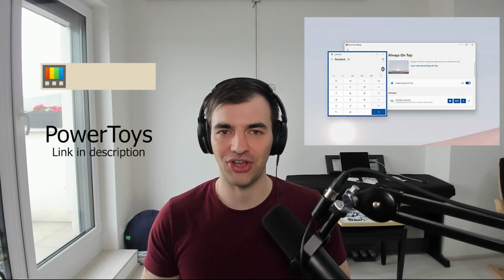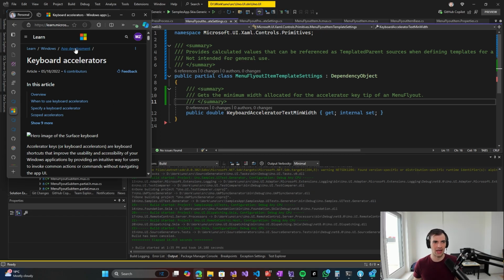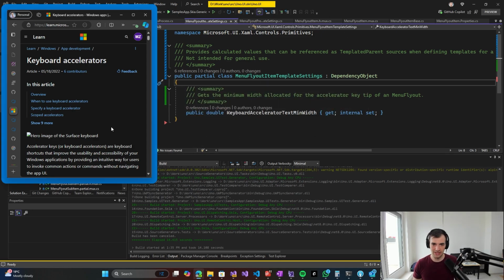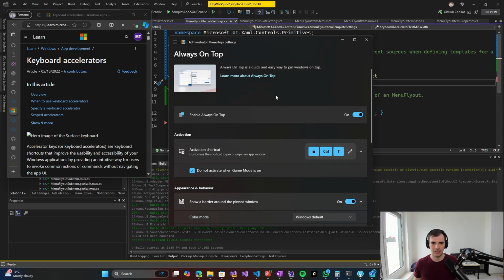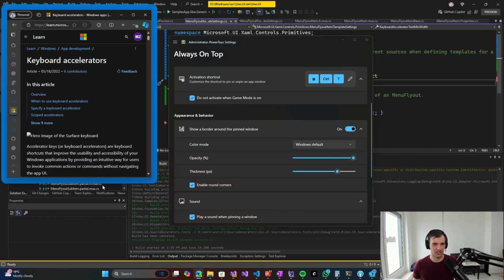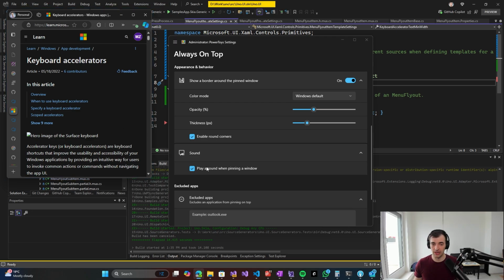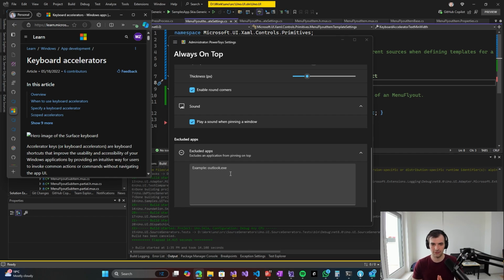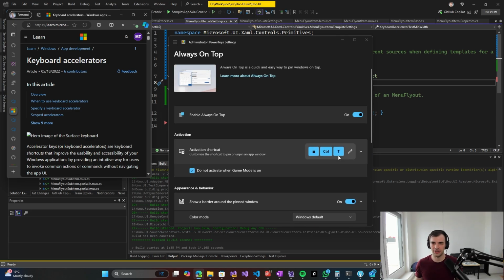Keep your window pinned 🔝 | PowerToys Always on Top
Do you often find yourself needing to keep a specific window on top of all others while multitasking? In this video, we'll show you how to use the Always on Top module from Microsoft PowerToys to quickly pin any window you need!

📌 Timestamps:
00:00 - Introduction
00:12 - Using Always on Top
01:14 - Customization
02:56 - Summary